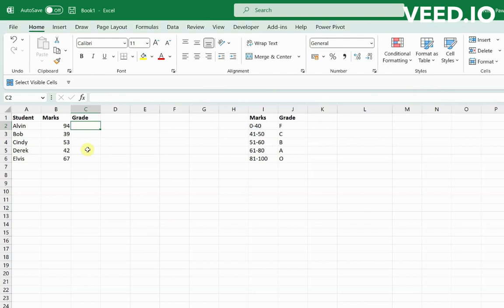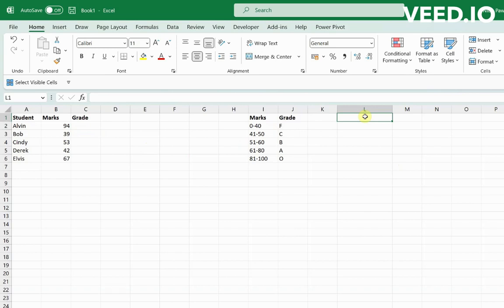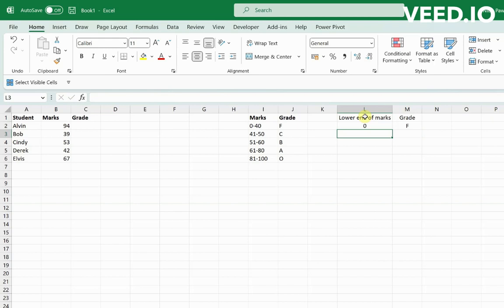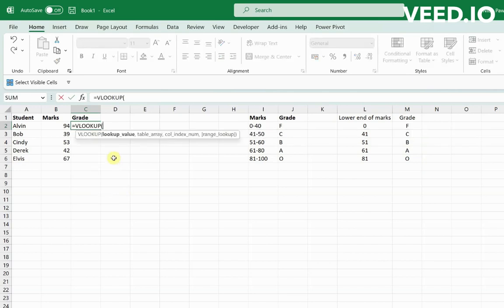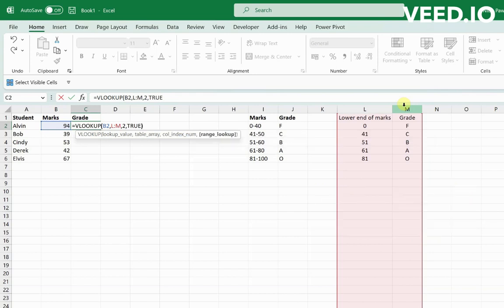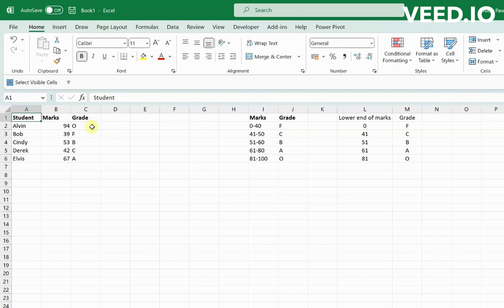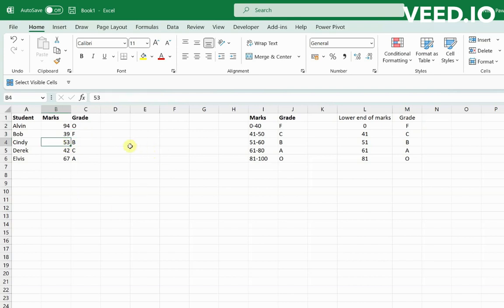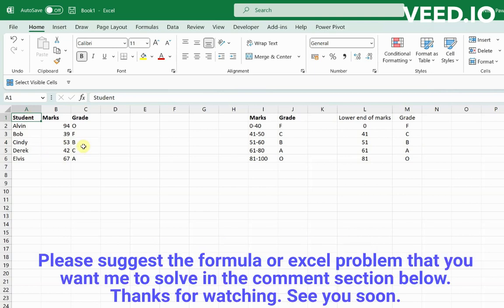Advanced VLOOKUP - Using VLOOKUP to replace IF Formula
Use VLOOKUP instead of the IF formula to shorten the lengthy nested IF formula into a single short VLOOKUP formula.